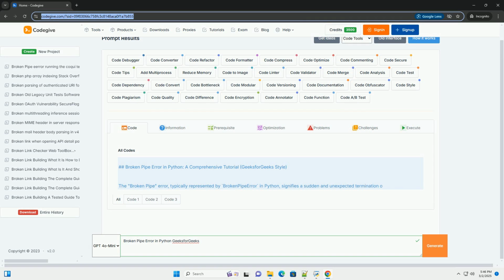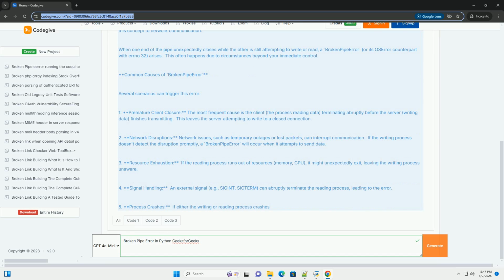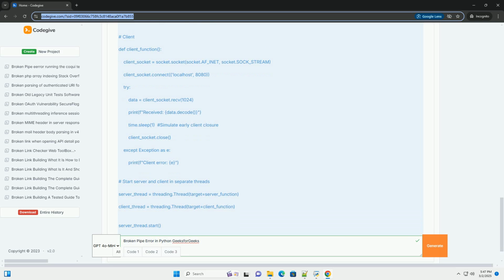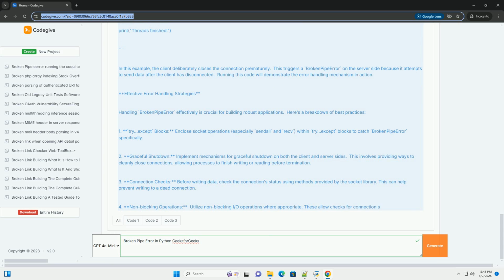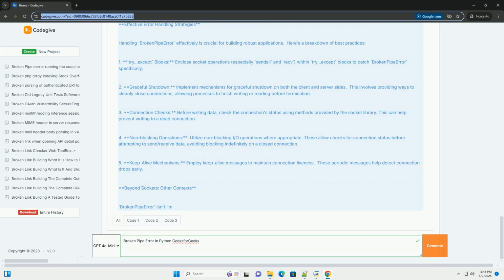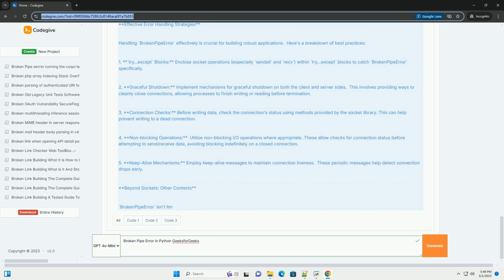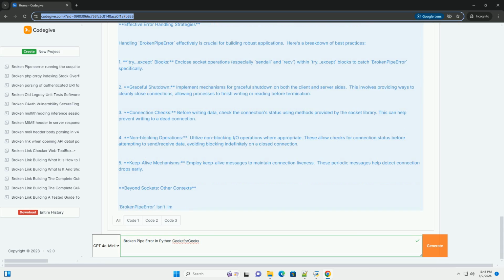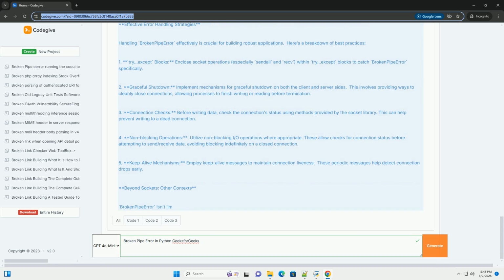Broken Pipe Error in Python GeeksforGeeks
broken pipe error in python: a comprehensive tutorial (geeksforgeeks style)

the "broken pipe" error, typically represented by `brokenpipeerror` in python, signifies a sudden and unexpected termination of a connection between two processes communicating over a pipe, socket, or similar channel.  this tutorial dives deep into understanding this error, its causes, and effective strategies for handling it within your python applications.

**understanding pipes and communication**

before delving into the error itself, it's crucial to understand the underlying mechanisms.  pipes are unidirectional communication channels established between processes (or threads).  data is written to one end (the write end) and read from the other (the read end).  sockets extend this concept to network communication.

when one end of the pipe unexpectedly closes while the other is still attempting to write or read, a `brokenpipeerror` (or its oserror counterpart with errno 32) arises.  this often happens due to circumstances beyond your immediate control.

**common causes of `brokenpipeerror`**

several scenarios can trigger this error:

1. **premature client closure:** the most frequent cause is the client (the process reading data) terminating abruptly before the server (writing data) finishes transmitting.  this leaves the server attempting to write to a closed connection.

2. **network disruptions:** network issues, such as temporary outages or lost packets, can interrupt communication.  if the writing process doesn't detect the disruption promptly, a `brokenpipeerror` will occur when it attempts to send data.

3. **resource exhaustion:**  if the reading process runs out of resources (memory, cpu), it might unexpectedly exit, leaving the writing process unaware.

4. **signal handling:**  an external signal (e.g., sigint, sigterm) can abruptly terminate the reading process, leading to the error.

5. **process crashes:**  if either the writing or reading process crashes (due to bugs or ...

Broken Pipe Error
 Python
 GeeksforGeeks
 IOError
 socket programming
 exception handling
 subprocess
 data transmission
 network communication
 error handling
 debugging
 system calls
 inter-process communication
 client-server architecture
 troubleshooting